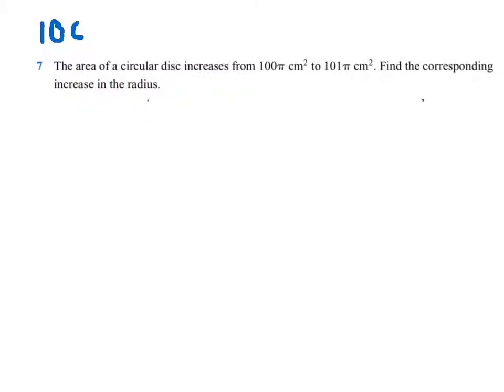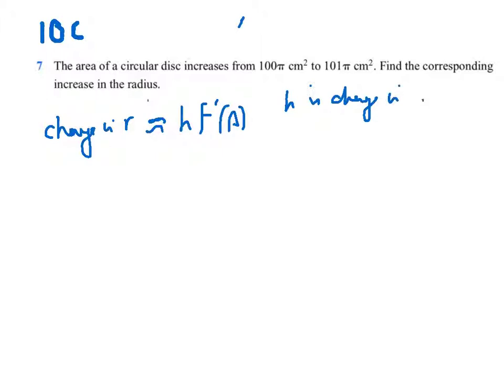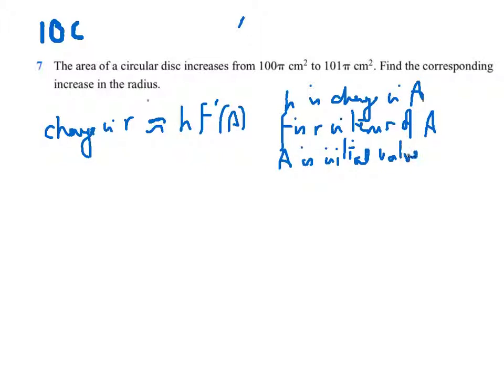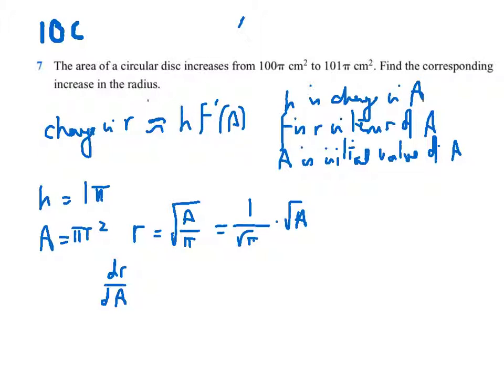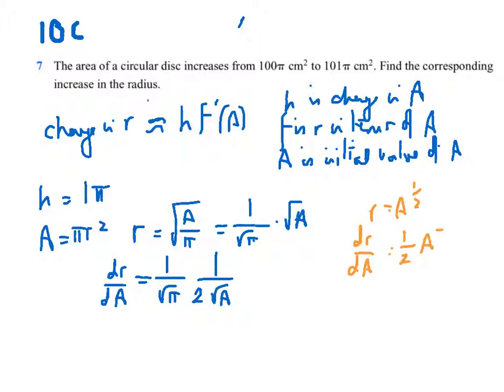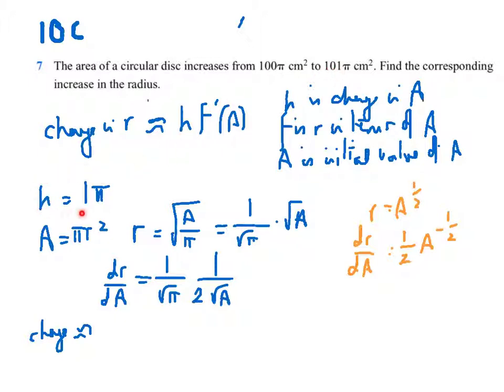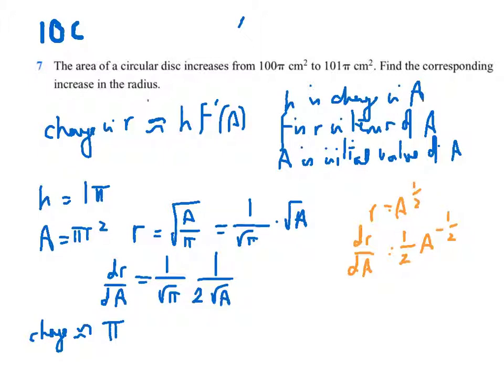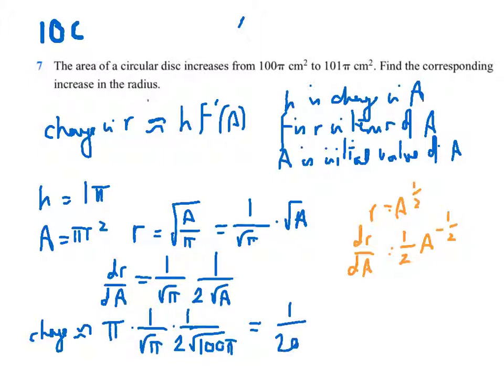10c, 7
10c 7 - solution for Maths Methods CAS Unit 3